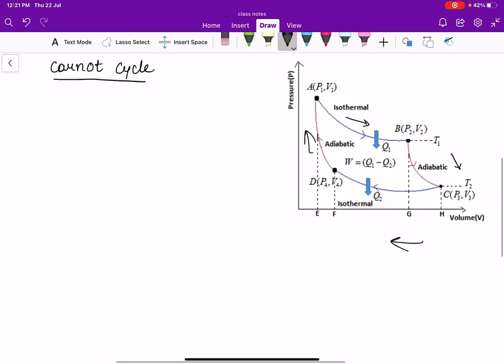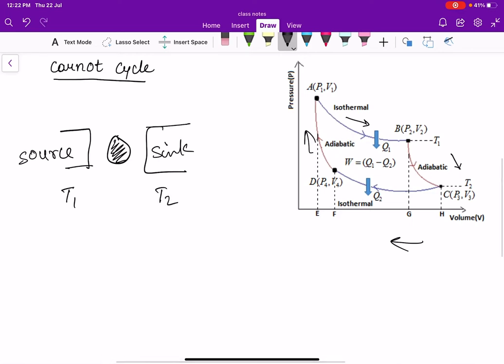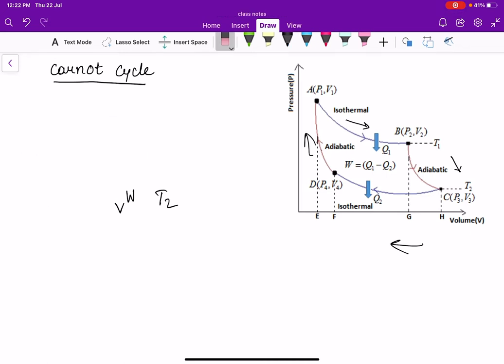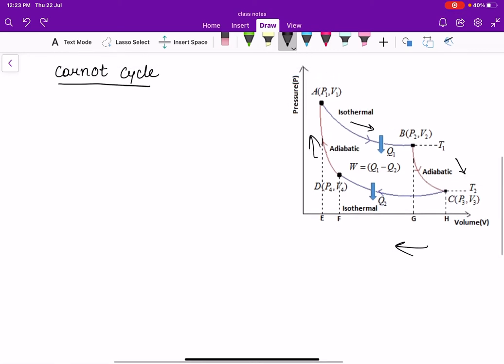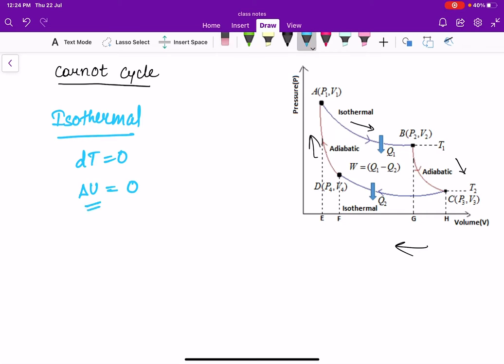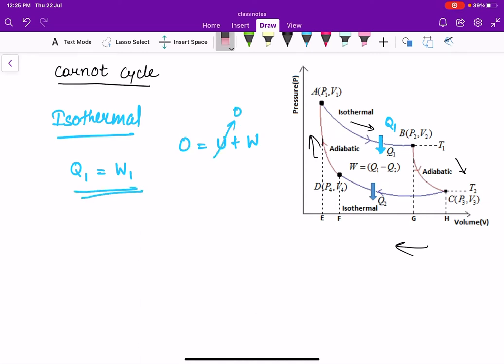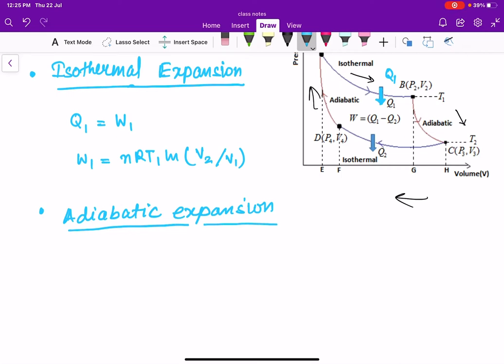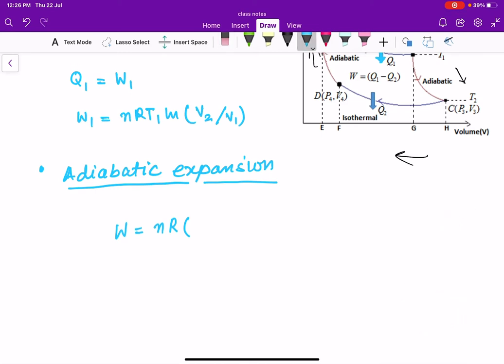Carnot Engine and it’s efficiency (PHYSICS)